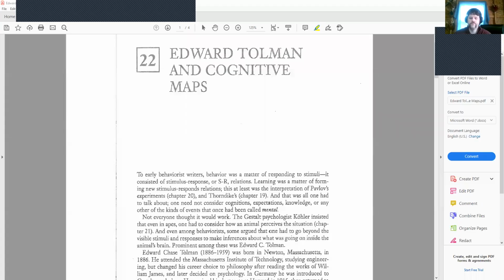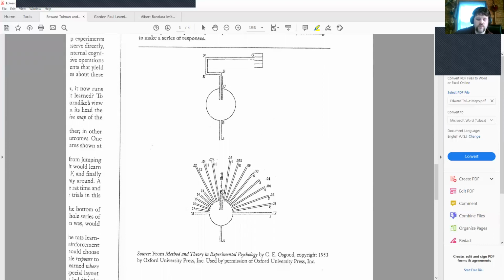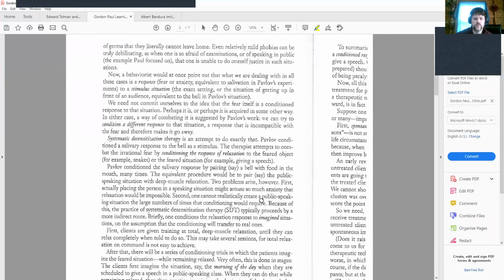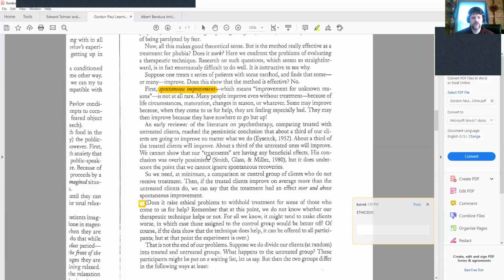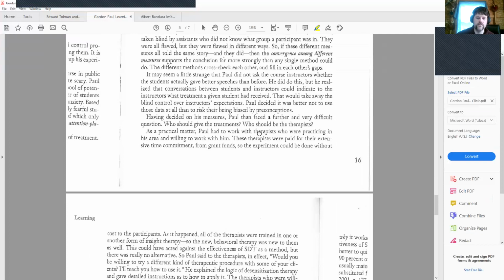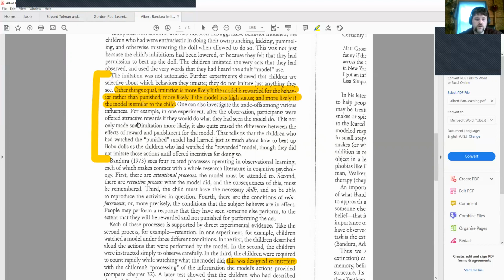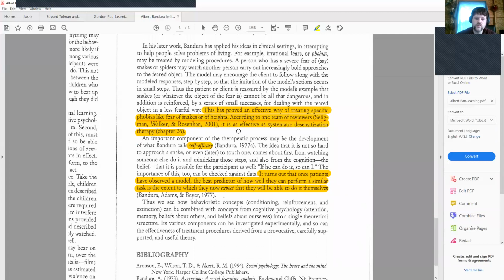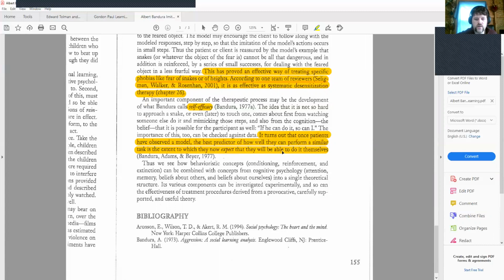Tolman and Cognitive Maps, Gordon Paul and SDT, and Albert Bandura and Imitation learning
In this video, we go over three important studies dealing with learning.  The first is from a study done by Edward Tolman on rats and cognitive maps - an example of latent learning.  The second is from Gordon Paul and using Pavlov's classical conditioning to teach relaxation techniques to students who are scared of public speaking using a therapy called systematic desensitization therapy (SDT). This article also teaches how SDT is an early form of Cognitive Behavioral Therapy (CBT) which is a very effectual therapy technique used heavily today to treat anxiety and depression among other mental illnesses.  The third study is on imitation learning as part of the social learning theory.  Here Albert Bandura does a study on kids watch violence done to a bobo doll and how they imitate violence.  The article also discusses using imitation to help people with phobias.